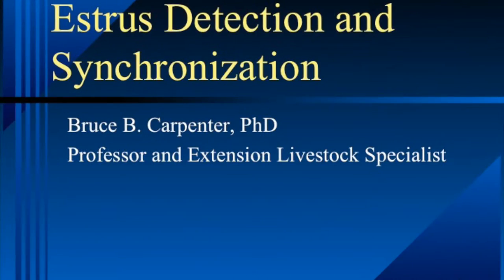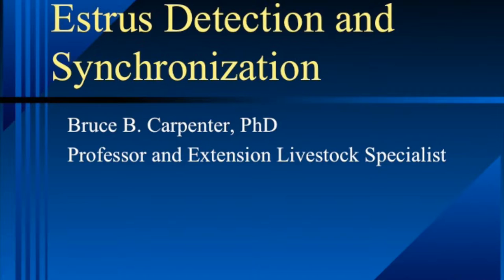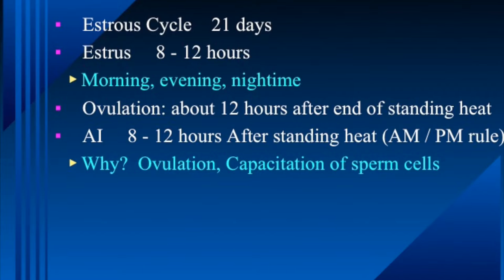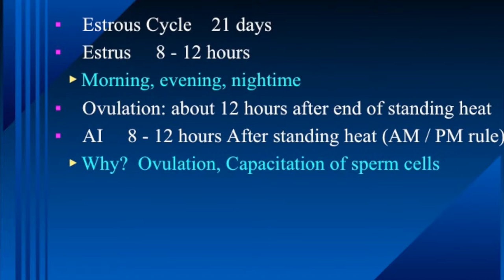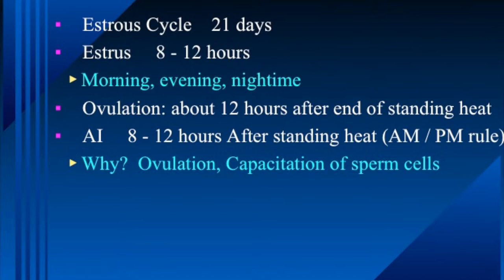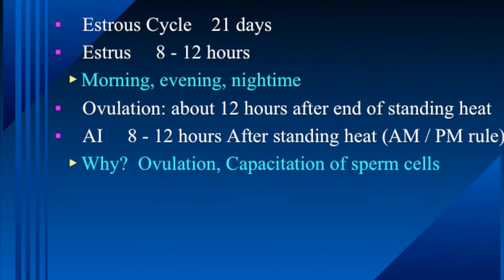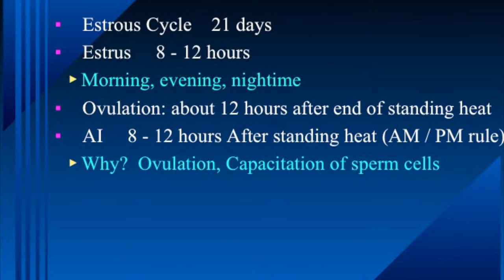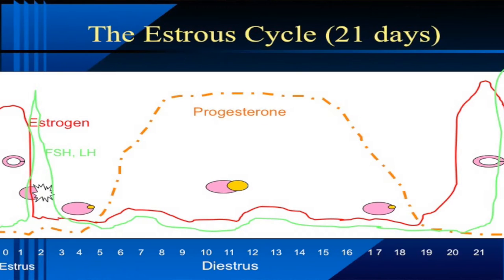Bruce Carpenter - Cattle Reproduction - Estrus Detection and Sync Lecture